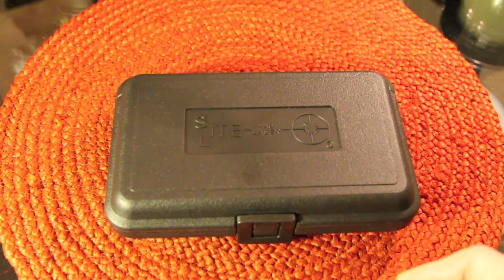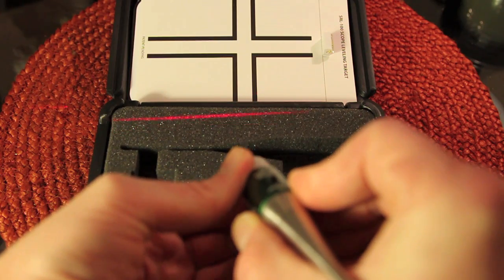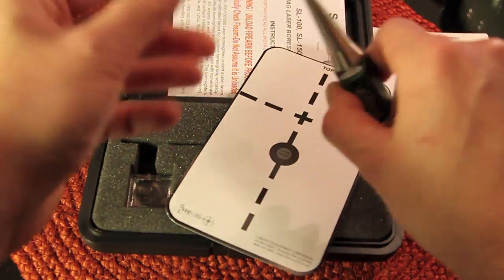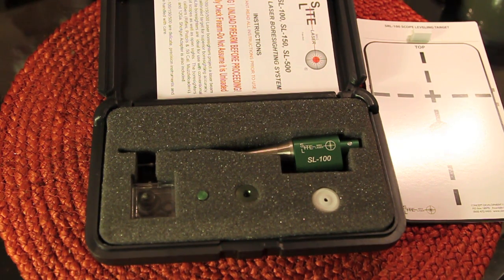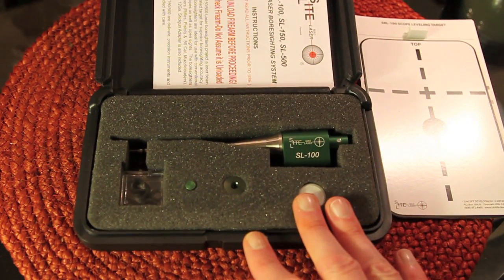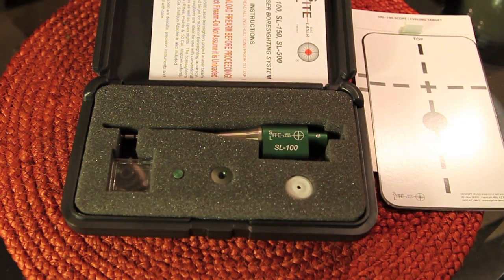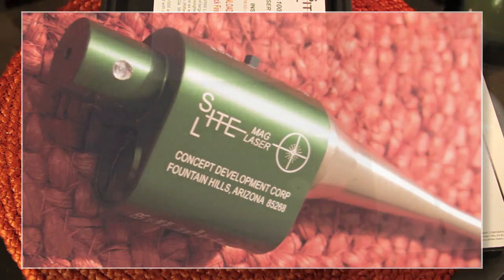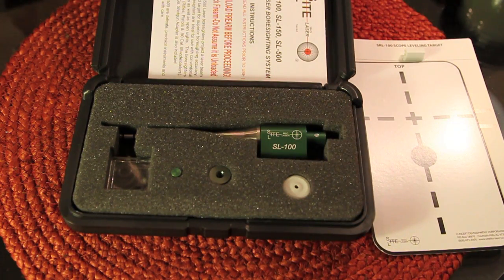Site Lite SL-100 Laser Boresighter - Review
A review of the Site Lite SL-100 Laser Boresighter. This version is from Site Lite but it's also sold under the Cabela's and Sportsman's Warehouse brands.